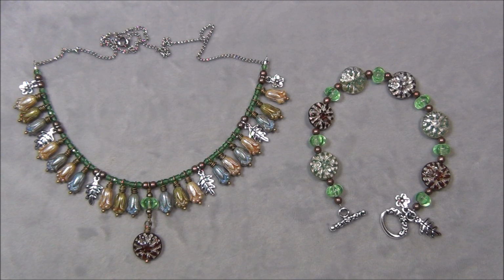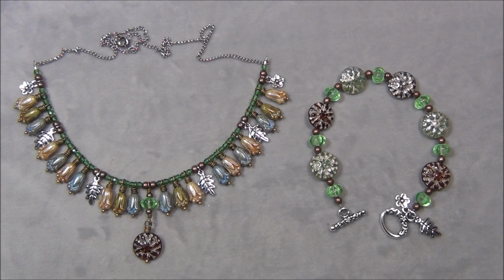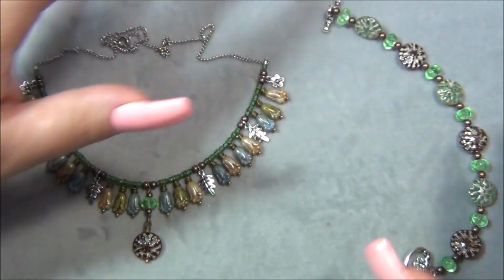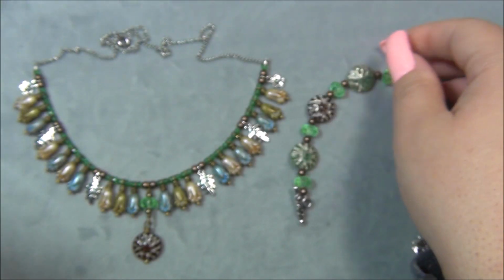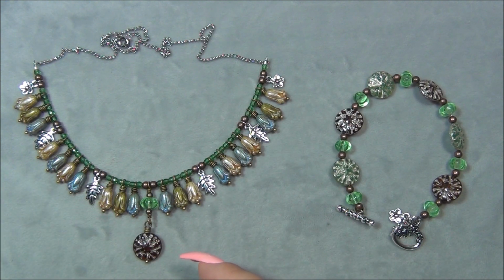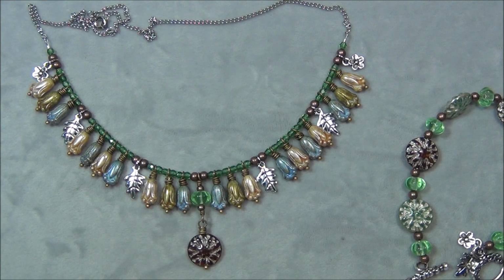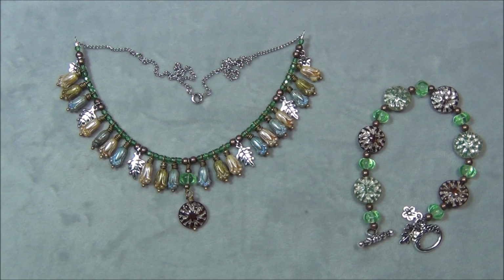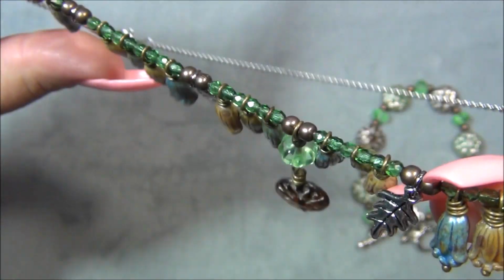Flower Bouquet Beaded Necklace and Bracelet